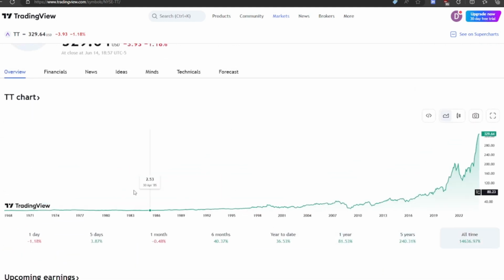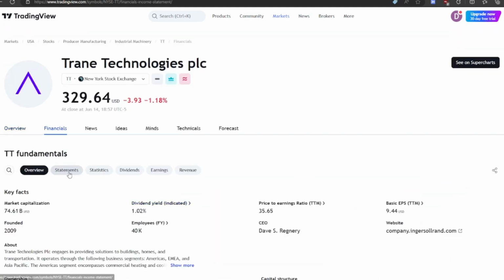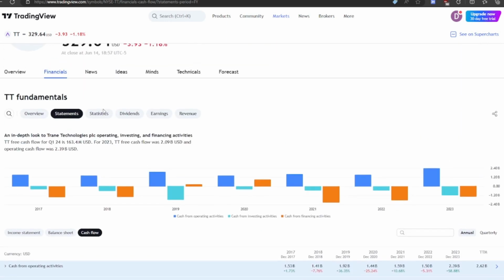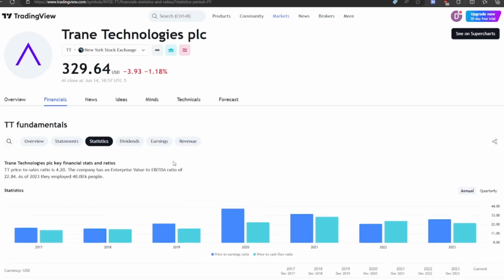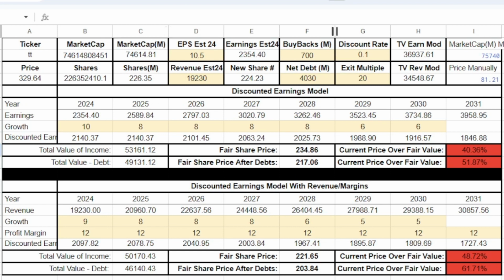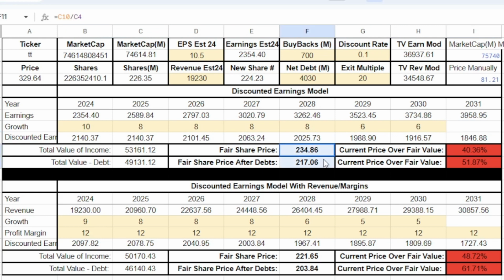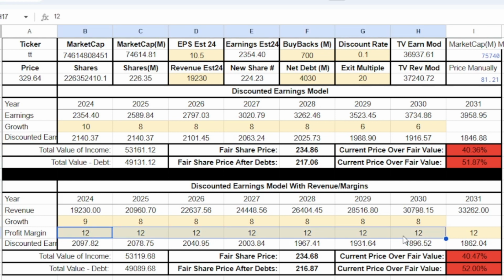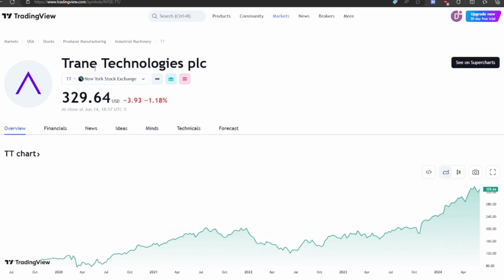TT Stock Analysis | Trane Technologies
I analyze Trane Technologies stock and run it through a DCF calculation.